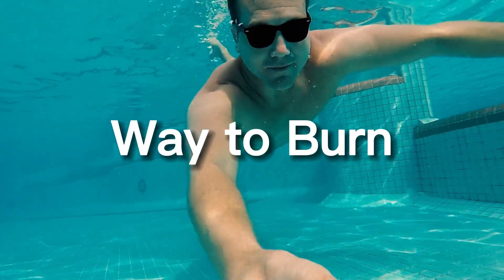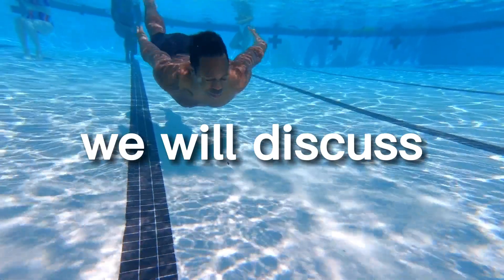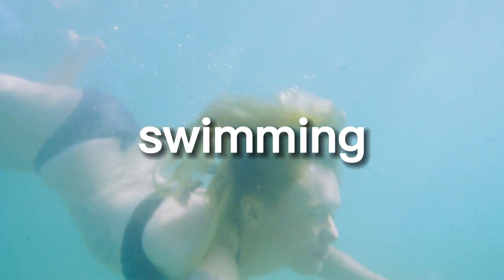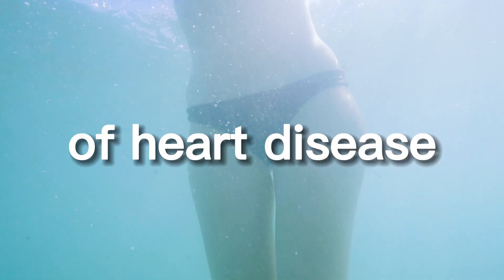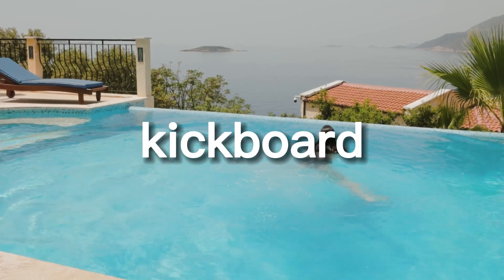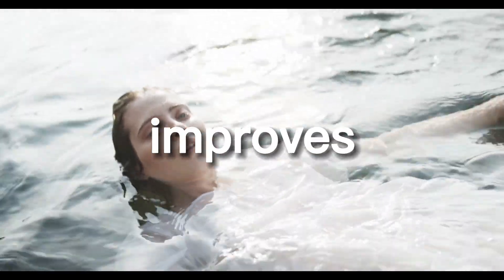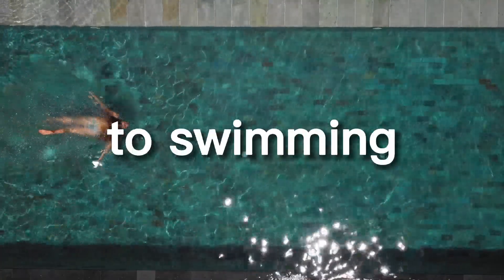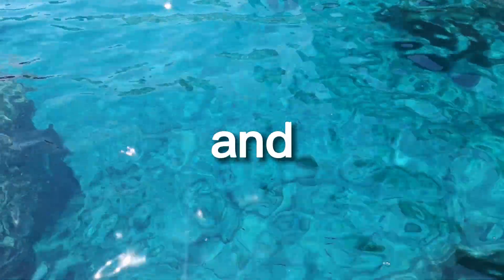The Revolutionary Way to Burn Calories and Tone Your Body: Swimming Exercises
Another benefit of swimming is that it's a full-body workout, targeting all major muscle groups. The front crawl, also known as freestyle, is a great exercise for the upper body, targeting the shoulders, chest, and arms. The backstroke targets the upper and lower back, while the breaststroke and butterfly target the chest, abs, and legs. This variety of strokes allows you to work different muscle groups and achieve a well-rounded workout.

To burn calories effectively, it's essential to have a consistent exercise routine. Try to swim at least 3 times a week, with a day of rest in between. It's also important to mix up your swimming routine to avoid plateaus and keep your body challenged. Incorporating different strokes and intensities can help to keep your body guessing and prevent boredom. Additionally, incorporating interval training, where you alternate between high-intensity and low-intensity swimming, can also help to burn more calories and improve cardiovascular fitness.

One of the most effective exercises for burning calories is the front crawl with a kickboard. This exercise targets the rectus abdominis (six-pack muscles) and the obliques. To perform this exercise, hold a kickboard in front of you and swim the front crawl, focusing on keeping your abs tight and maintaining good body alignment. Kick hard with your legs to work the abs and obliques even more. This exercise not only targets the core muscles but also improves overall body alignment and stability in the water.